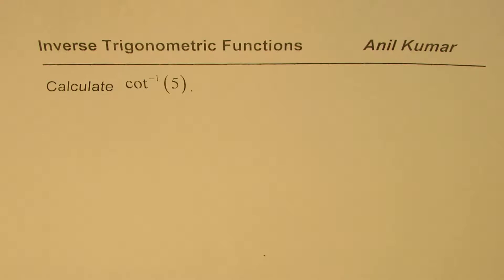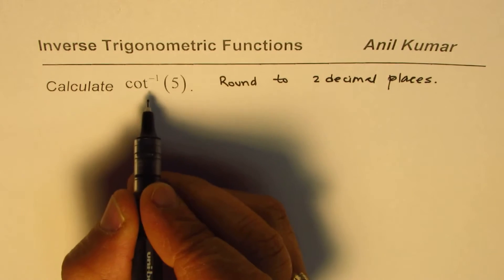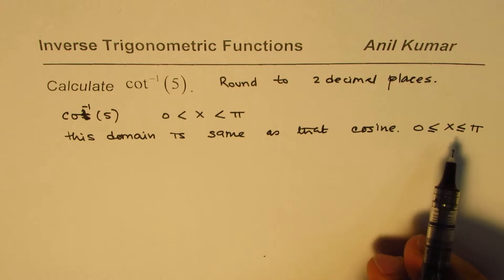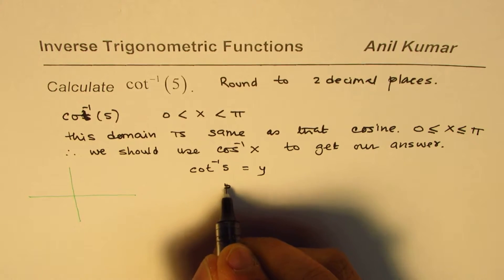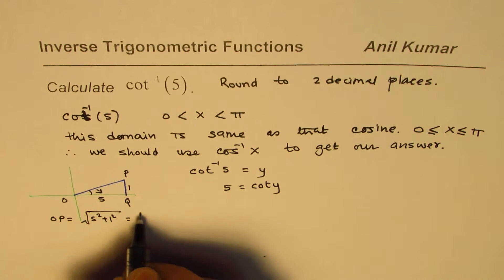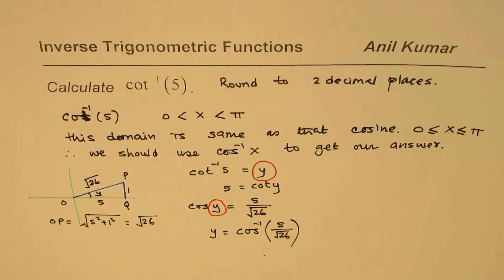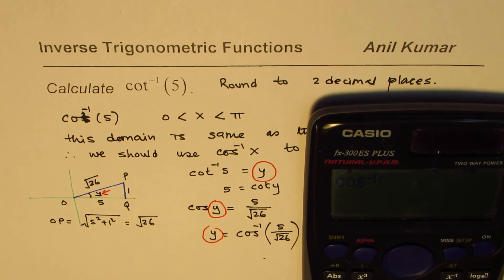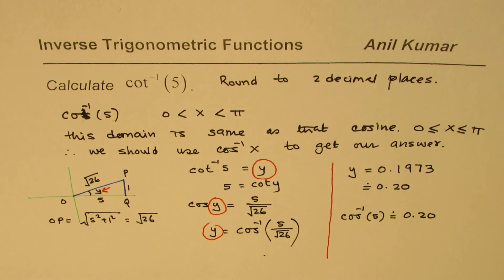How to calculate approximate value of cot inverse